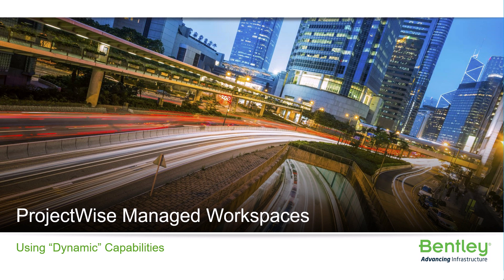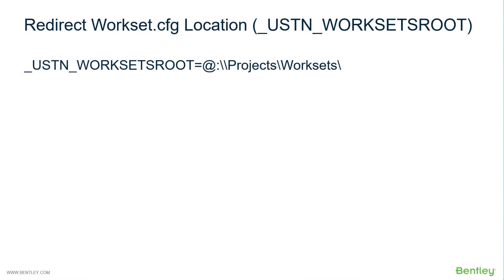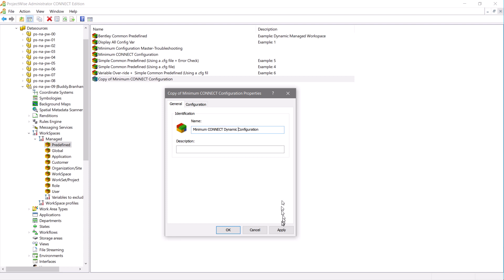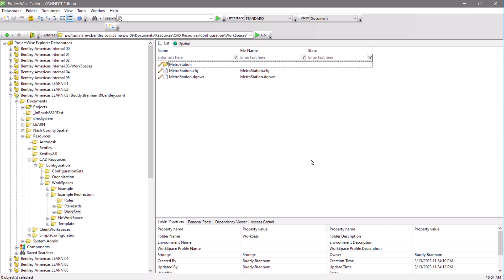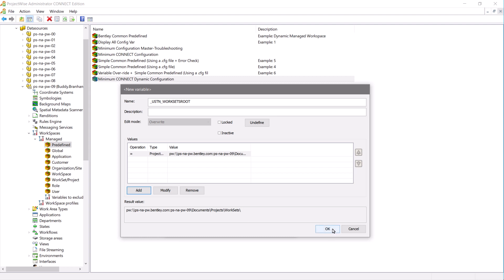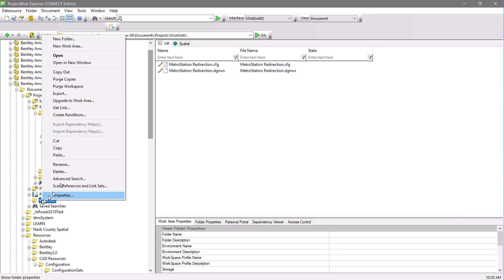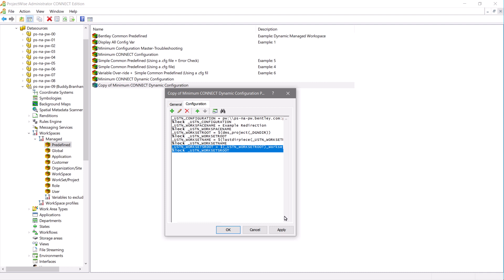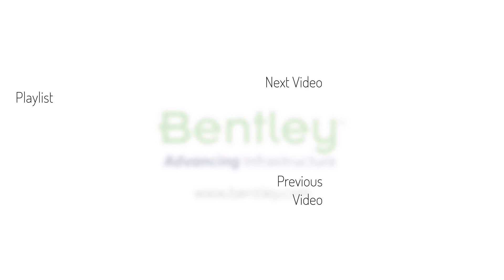Lesson 6: Using “Dynamic” Capabilities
In this training video, we are shown the “Dynamic” capabilities in ProjectWise Explorer.  Topics covered include introducing unique variable operators in ProjectWise Explorer that dynamically allow the identification of a parent folder that is a work ProjectWise WorkArea, and how this can be used to dynamically configure Worksets and Projects.   An example will be created to show how Workset names can be identified by the WorkArea Name as well as how the WorkSets root folder can be redirected so the Workset cfg file is located in the WorkArea.